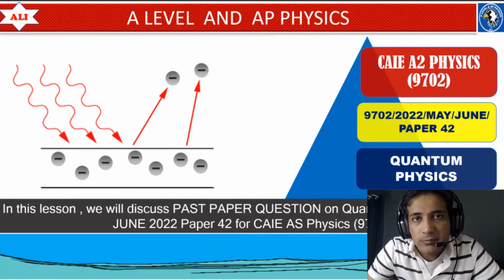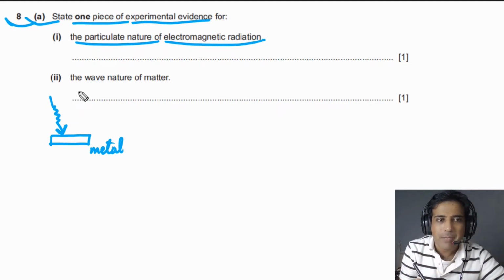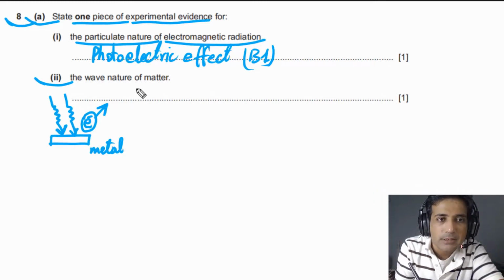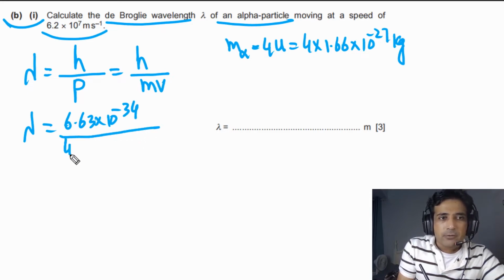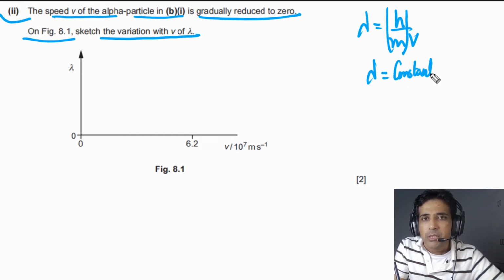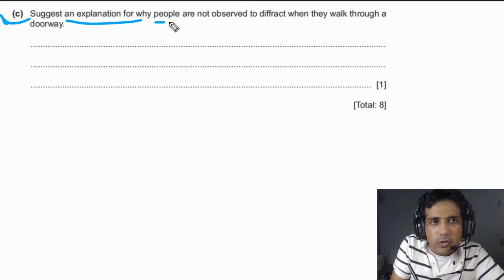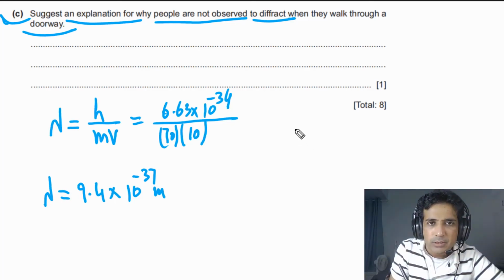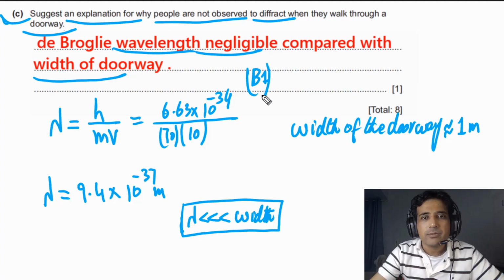CIE A Level Physics Paper 42 Solution-May June 2022 Paper 42 9702/MJ/2022/P42- Part 01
00:00 Introduction
01:00 Q8) Quantum Physics
10:23 End screen